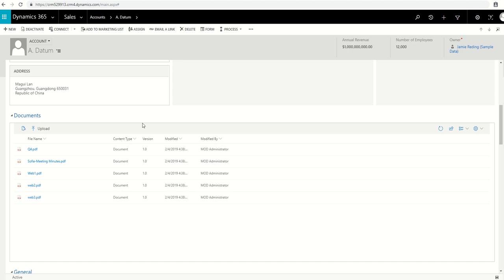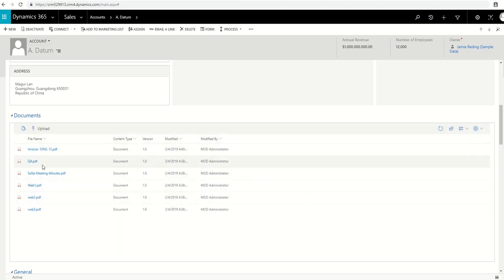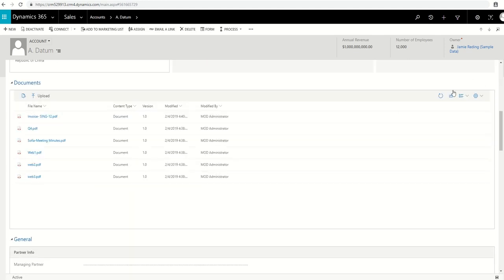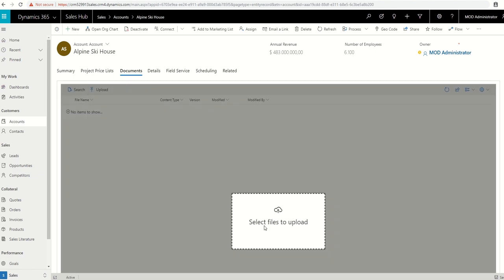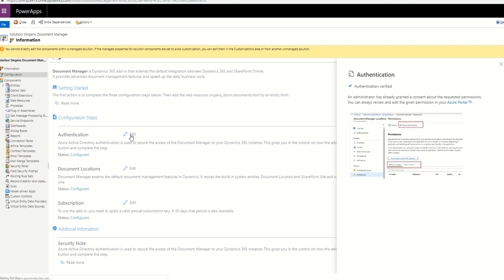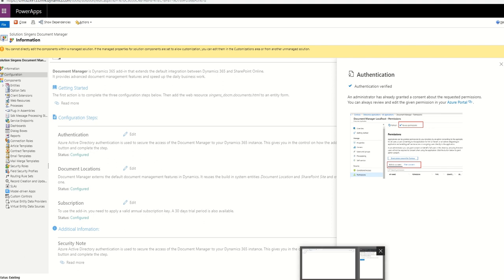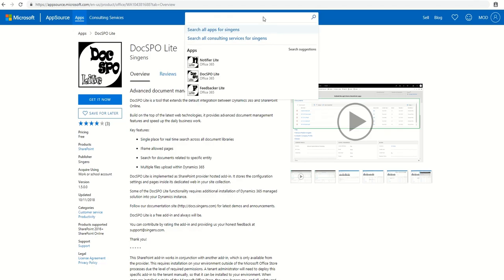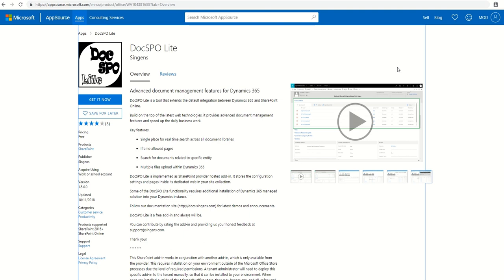Document Manager for Dynamics 365 - short technical preview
A short technical overview of "Document Manager" solution for Dynamics 365. The provider company is Singens